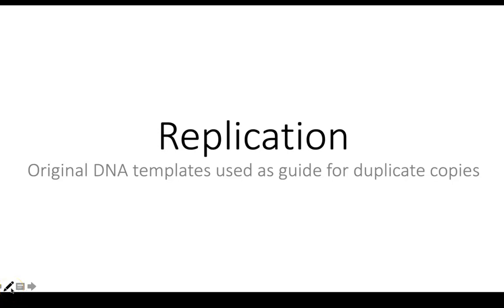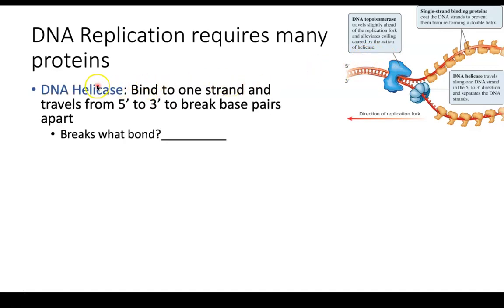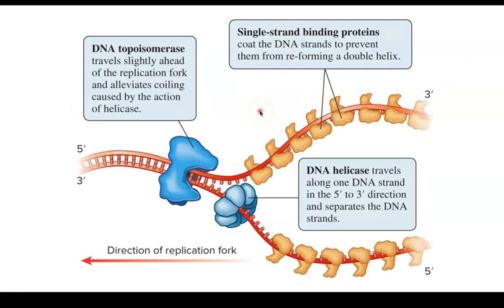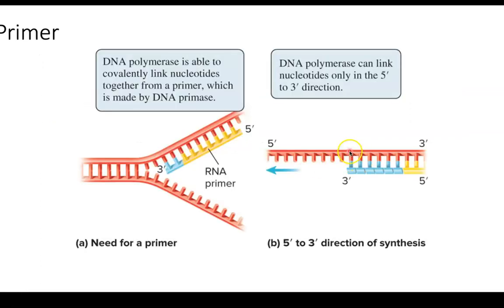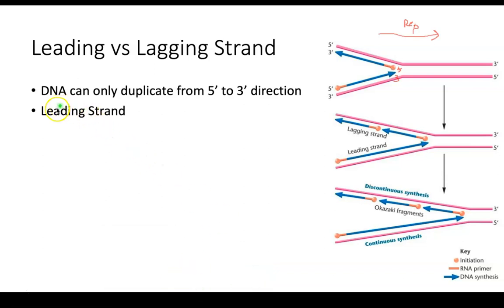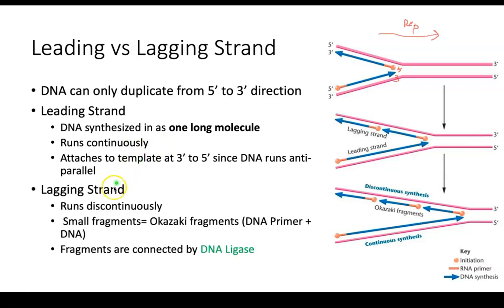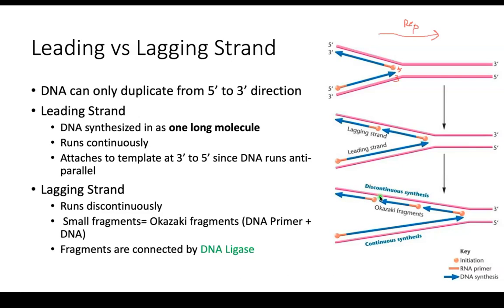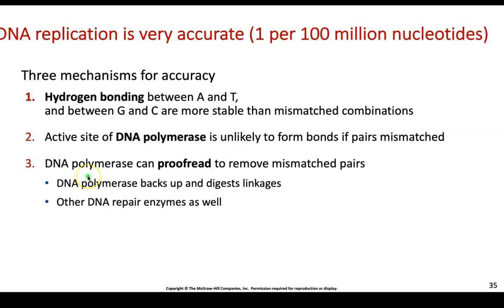Replication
This video covers DNA replication.